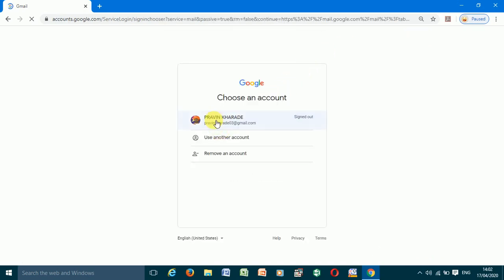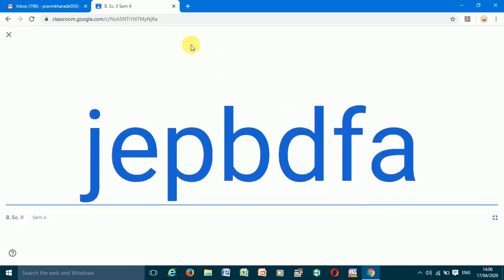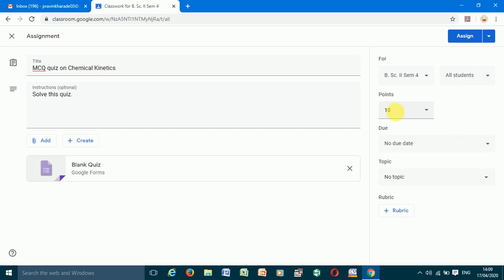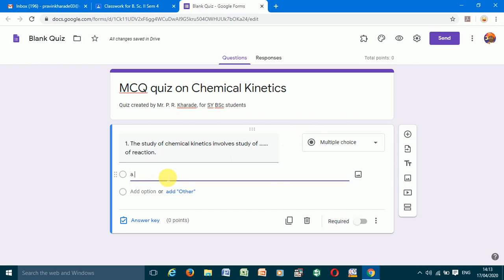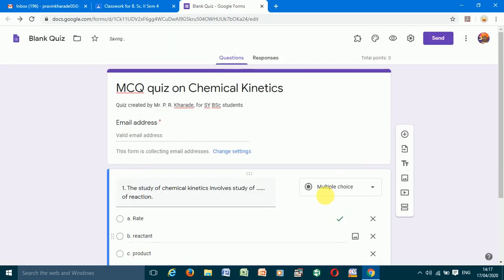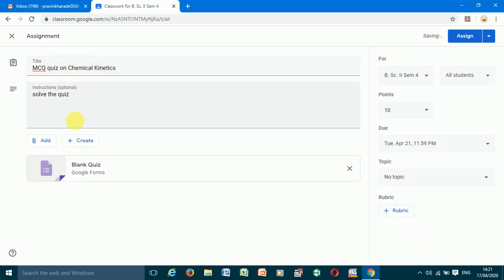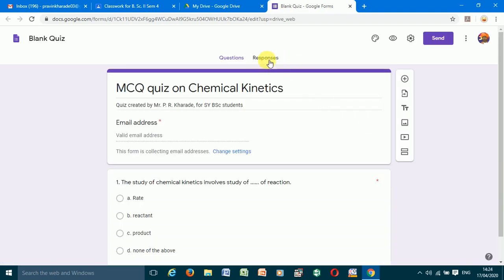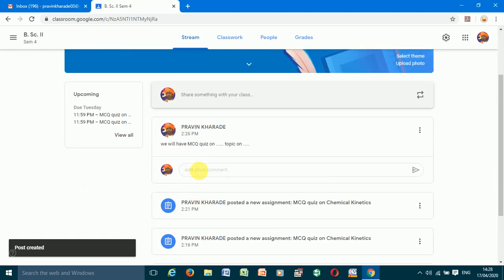Google Classroom creation video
how to create and use google classroom for online teaching-learning.